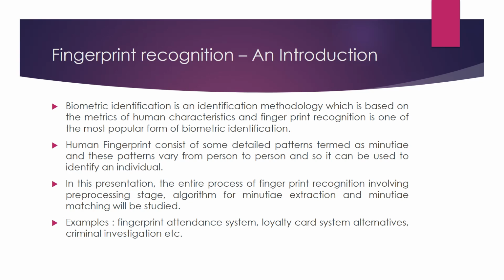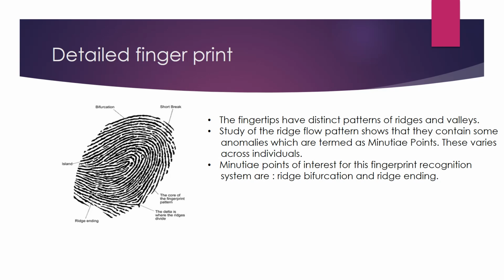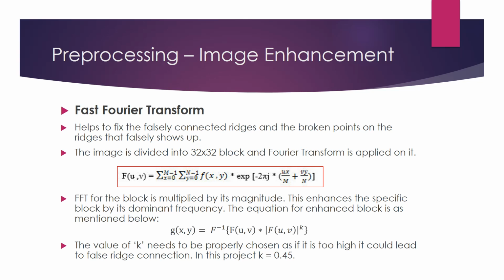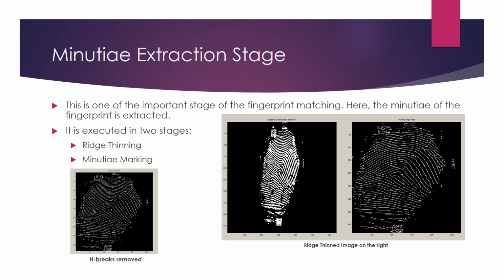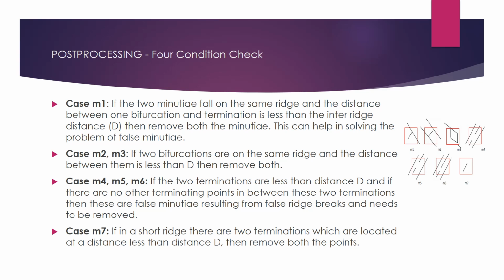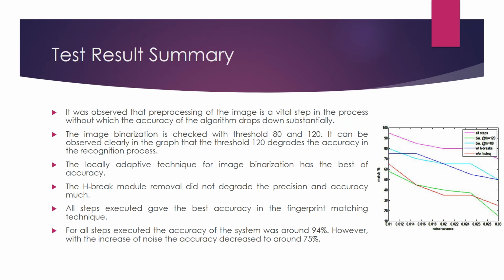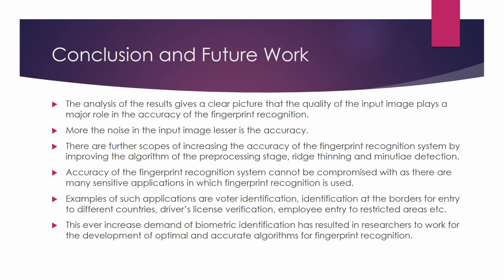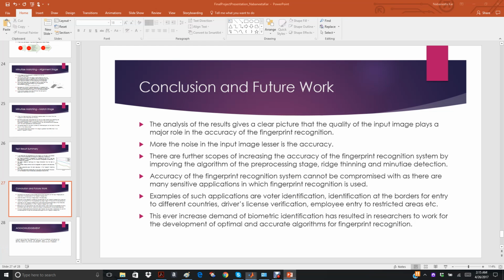PaternRecognition Presentation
EEL6825 Project at the University of Florida under Professor Dapeng Wu